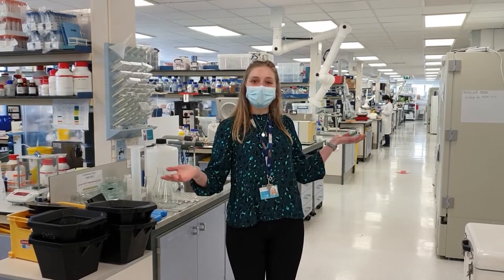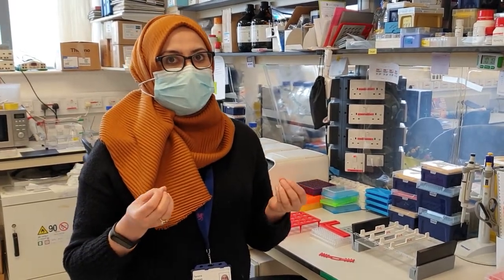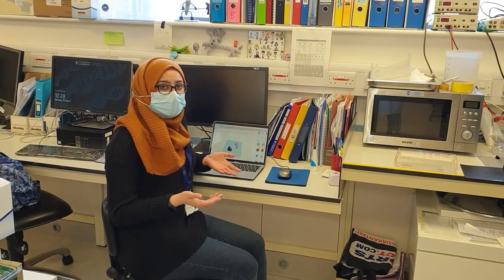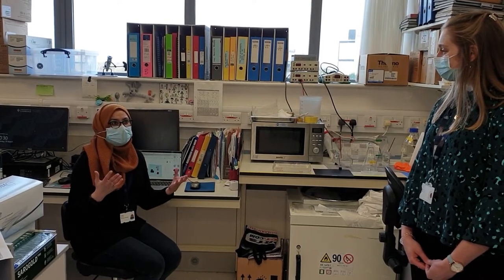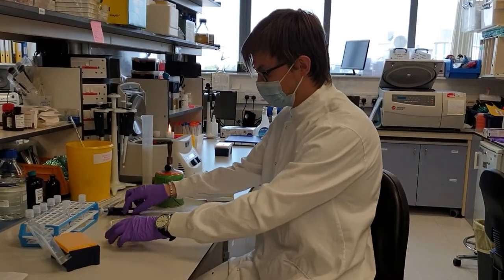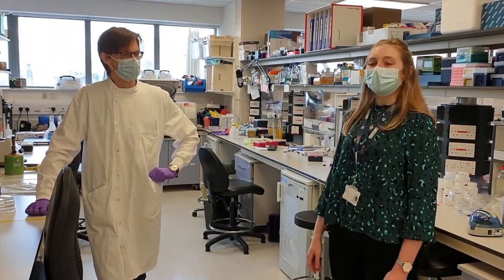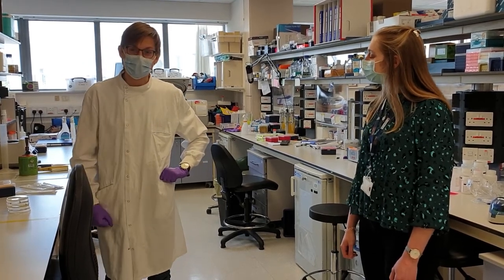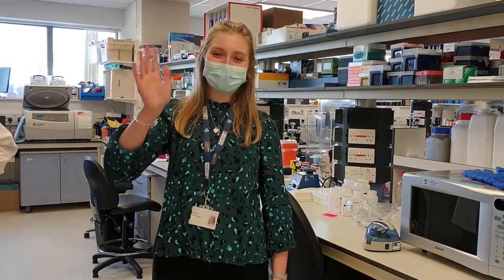IMS-MRL Live from the Lab: Monday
Join researchers at the Wellcome-MRC Institute of Metabolic Science in Cambridge to find out what's going on in the lab today.
Emily is today's guide and she talks to Tamana about using the 3D printer and Milan who is growing a lot of bacteria.
We answer some of the questions you have sent in: Sanne asks why did you want to be a scientist? and Ellie wants to know about our favourite experiments.